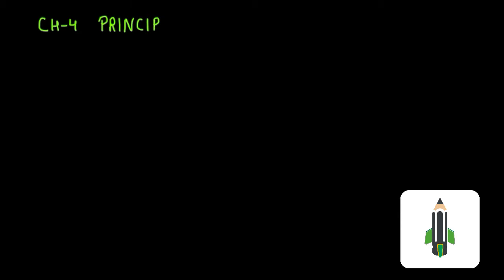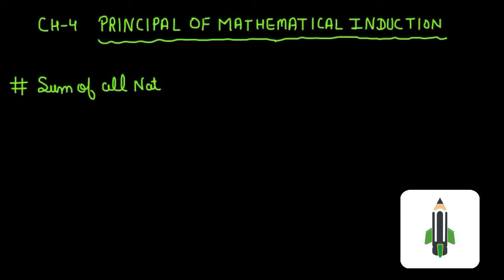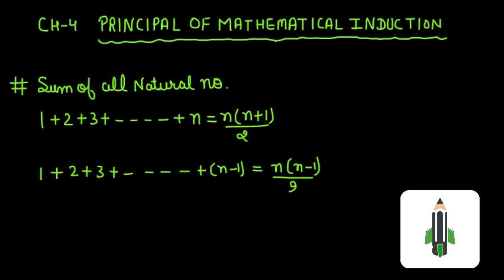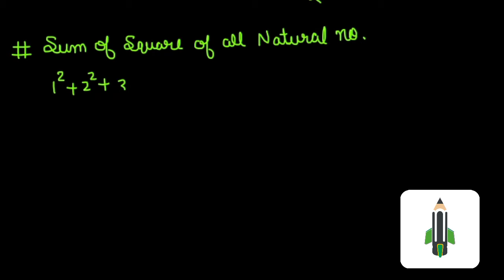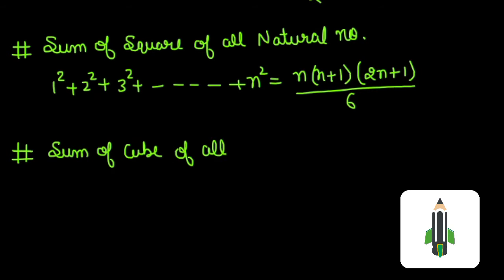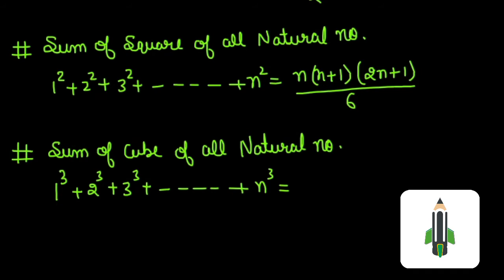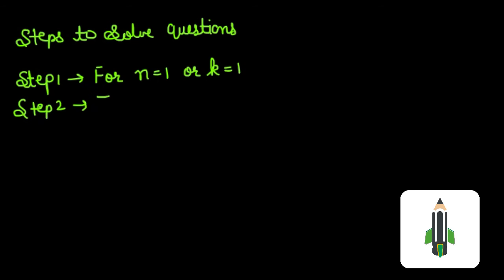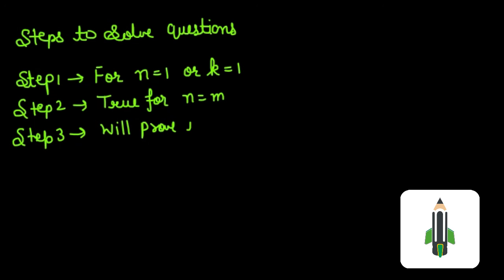C11 CH04 01 English